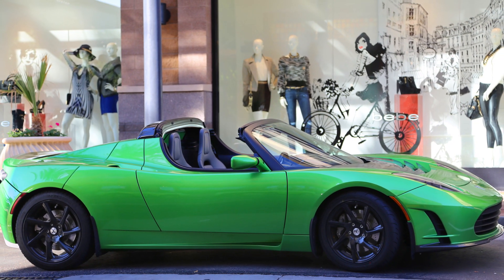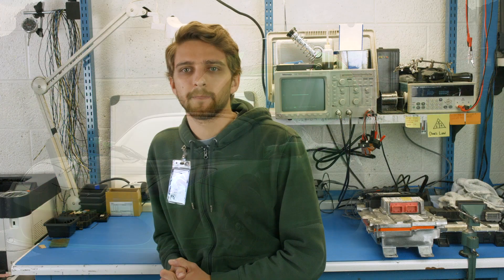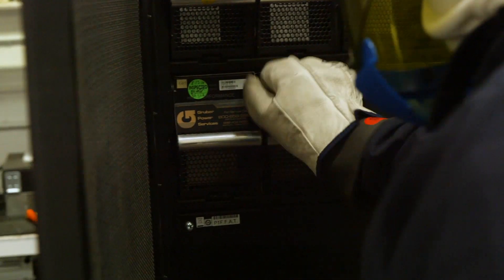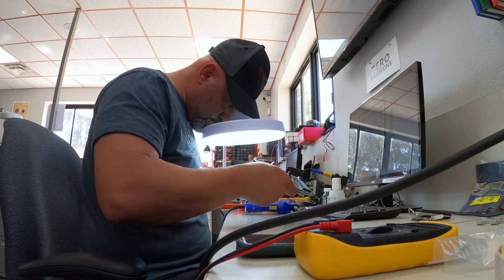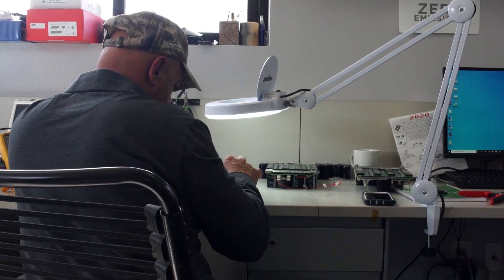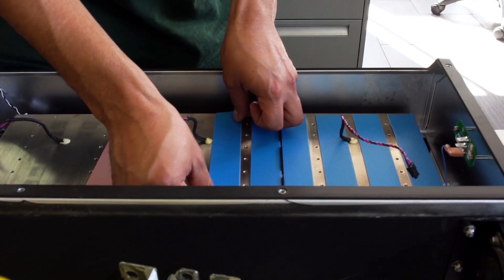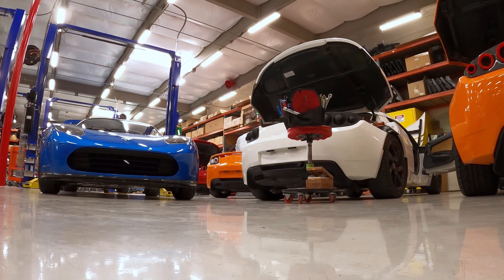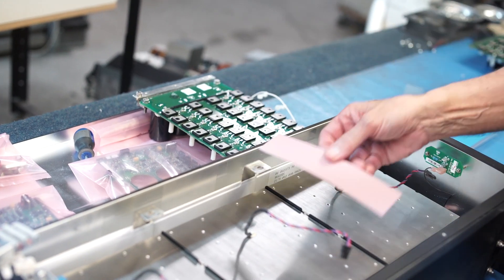A nostalgic video about Gruber Motor Company? | This is Our Story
We uncovered some older footage with one of our engineers Peter Gruber, who has been working on the Tesla Roadster vehicles for over 5 years now.   After graduating ASU with a software engineering degree, he discovered more exciting challenges in hardware, firmware, and of course, anything Tesla, the world's leader in ushering in a new transportation paradigm.

He discusses why Gruber Motor Company started, uncovers some of the challenges they faced when repairing the original Roadster vehicles.  Although completely reversed now, in the early GMC days, Tesla would not give us the time of day confused by this upstart competitor, and all our knowledge, tools, schematics, were won the hard way - Reverse Engineering.

Today, we are partnered with Tesla, and considered a foremost Tesla Roadster authority, supporting not only the early adopter Roadster owners, but Tesla Service Centers and corporate.